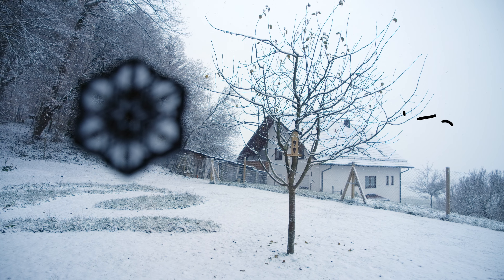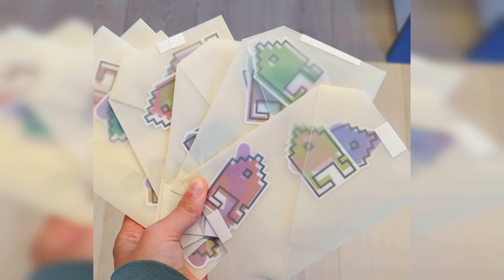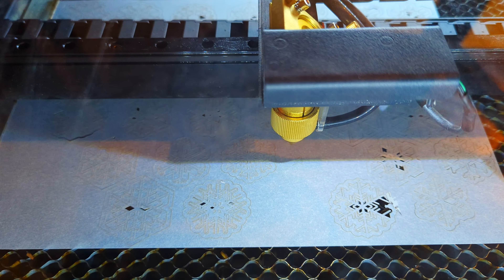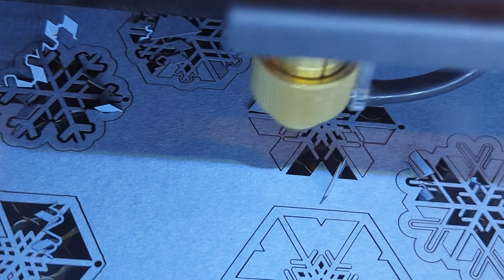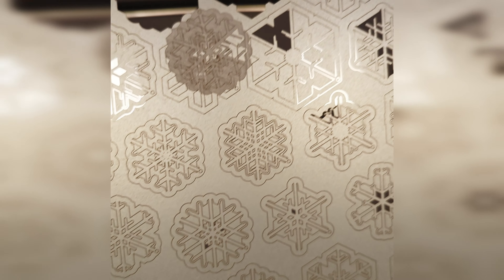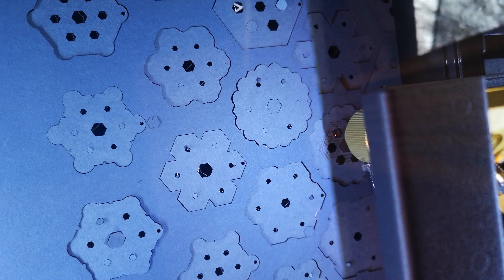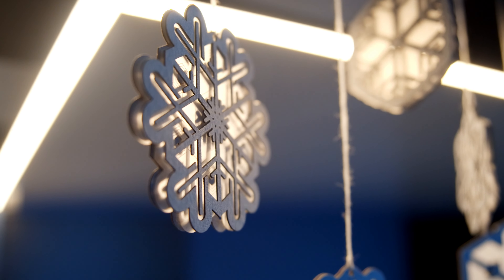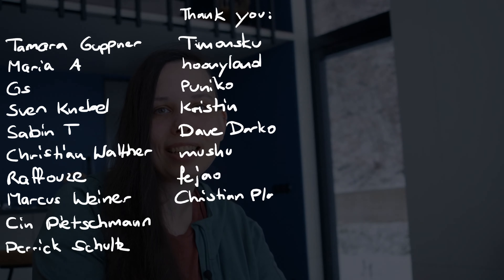Lasercutting generative snowflakes! - WiP61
Hacker, Maker, Artist. Now also Scientist.